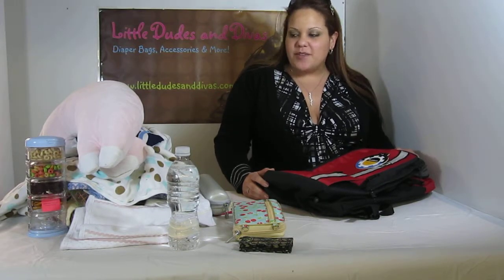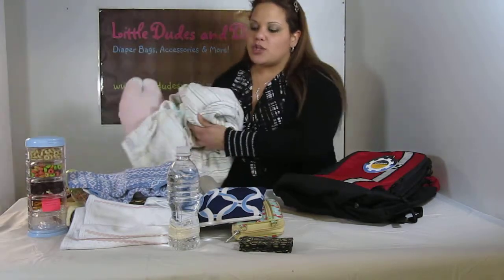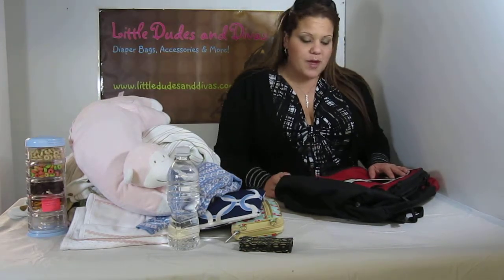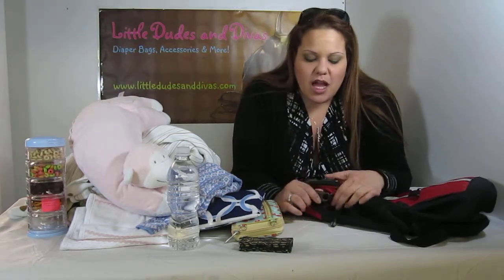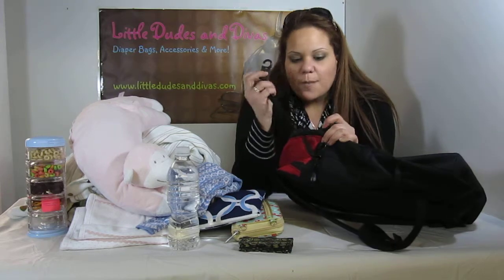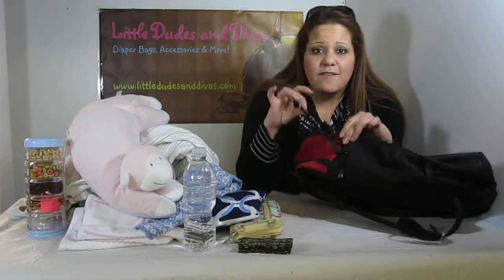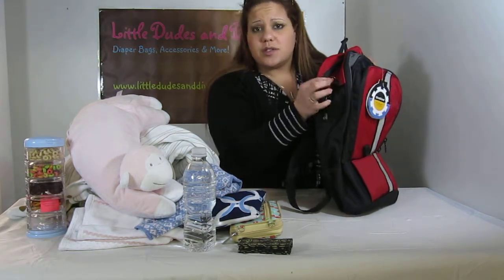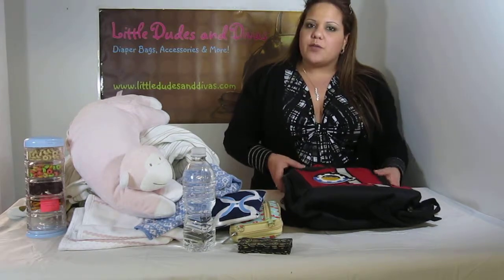DadGear Backpack Diaper Bag How to use the Stroller Clips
Dad Gear Backpacks
If ample storage space and extreme organization are what you're after, look no further than the DadGear Backpack. This roomy, rugged backpack-style diaper bag is great for traveling with kids. It offers 13 easy to access compartments, and handy features like the Diaper Hammock and Quick Access Wipes Case that keep essentials close at hand. The DadGear Backpack is specially designed to be large enough to fit a man's frame, and will comfortably fit Mom or Dad. Ergonomically-shaped, padded shoulder straps make carrying the pack very comfortable; or use the integrated straps to easily hang it from a stroller.

Features include:
- Patented Quick Access Wipes Case included with each bag; integrates with a specially designed window
-Diaper Hammock keeps diapers at the top of the pack
-Spacious main compartment has clamshell opening for easy access to contents
-Two large pockets

Dimensions: W: 12" x H: 18" x D: 10"
Weight: 2.5 to 2.9 lbs

The backpack is made from nylon and polyester fabrics with deniers ranging from 210 to 1000. Polyester and nylon webbing are used in combination with durable hardware and high quality zippers.

A little Dad Gear Background
Today, the DadGear™ brand offers an extensive line of parenting products -- all designed for dads, by dads. We remain dedicated to our original design principles with every product we develop and customers around the world have come to trust the DadGear™ brand.

Quality -- We use high quality hardware, zippers, fabrics, and webbing so your DadGear™ products will last far beyond diapering years.

Style - Our goal for DadGear™ products is not just neutral or non-feminine, but a masculine style that reflects who we are -- guys who take pride in caring for their kids. We've worked hard to ensure that our products don't look like diaper bags; they simply look like great bags.

Superior Function - As fathers and parents ourselves, we understand your needs and we are focused on incorporating features that make parenting easier. You'll find tons of functionality packed into all our bags and apparel. From our "hands free" styling to the award-winning Quick Access Wipes Case, you'll wonder how you ever lived without DadGear™ features.

At DadGear™, we continue to grow and improve our line of products. We always welcome your feedback and invite you to send us email or pictures anytime. Thank you for the opportunity to supply you and your family with outstanding diaper bag products!

Scott Shoemaker & John Brosseau